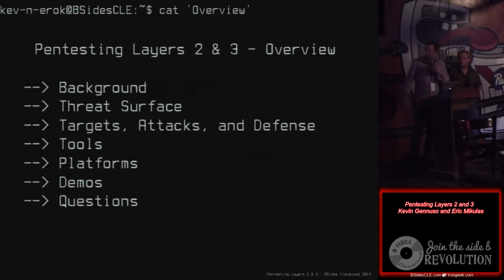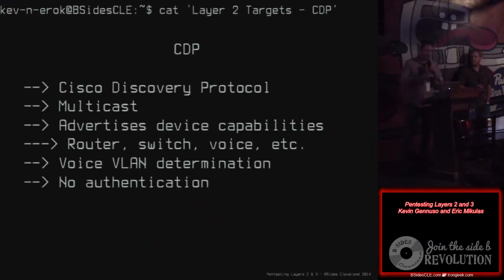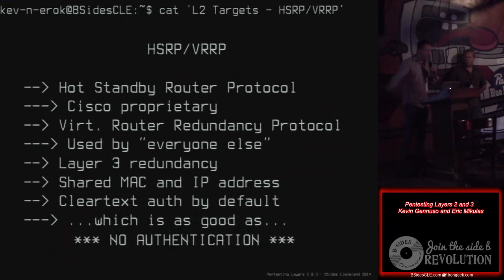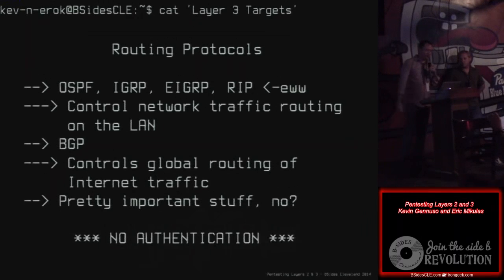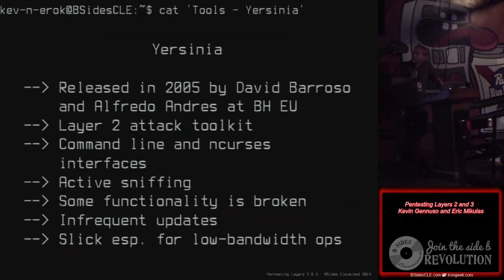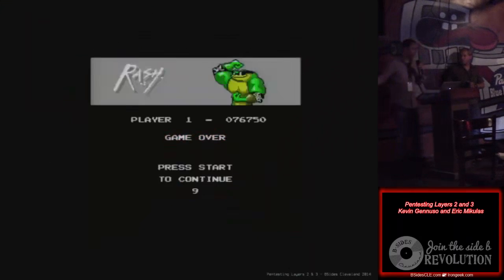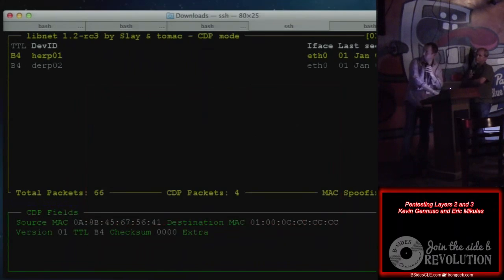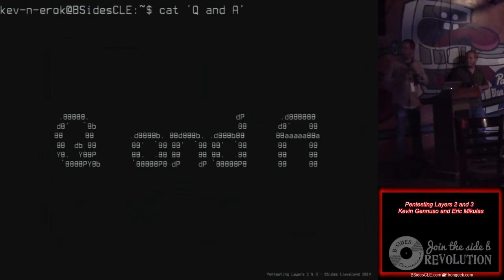Pentesting Layers 2 and 3 Kevin Gennuso and Eric Mikulas